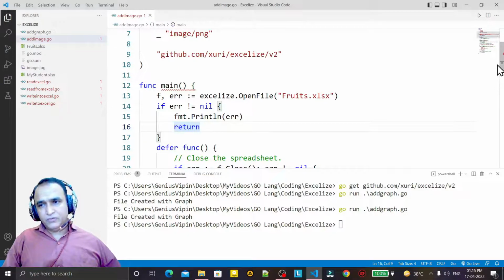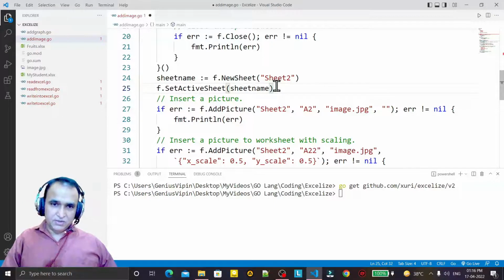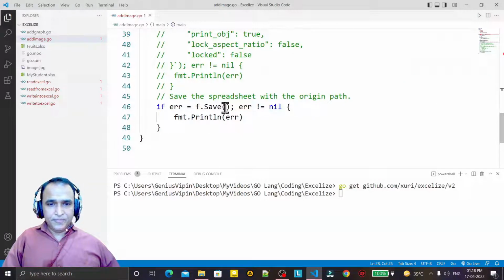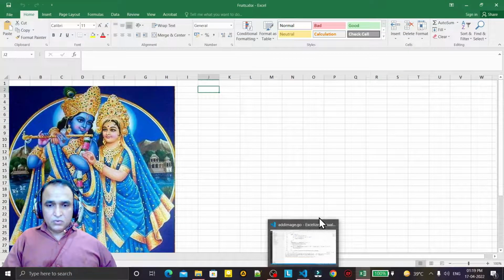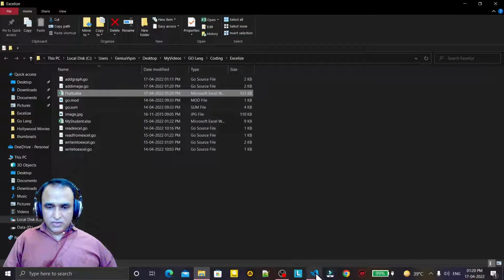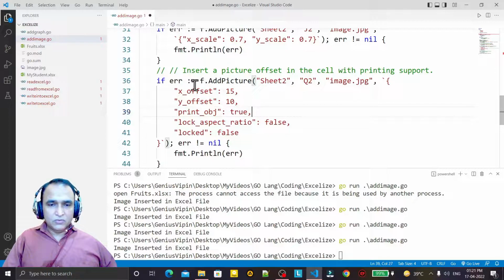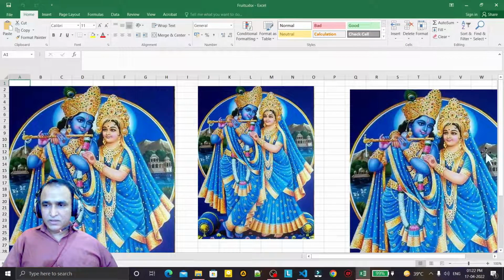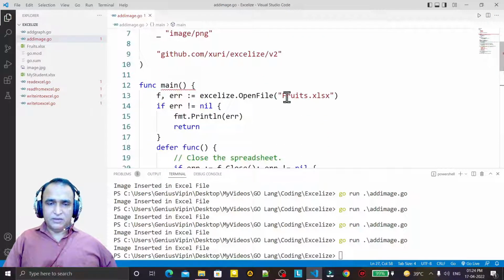Inserting Picture in Excel using Excelize in Golang | Dr Vipin Classes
Adding Image or Picture in Excel using Excelize in Golang | Dr Vipin Classes
About this video:
In this video, I explained about following topics:
1. Use of excelize library
2. Adding Image in Excel in Golang